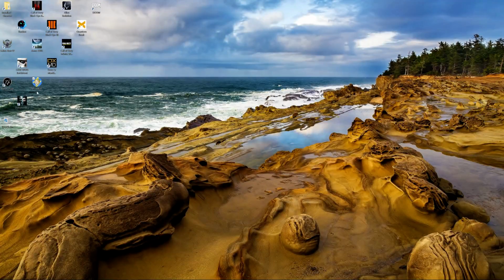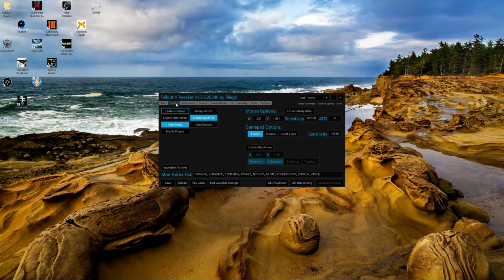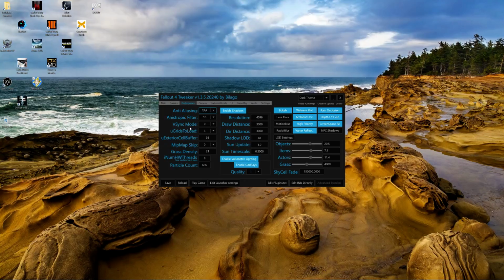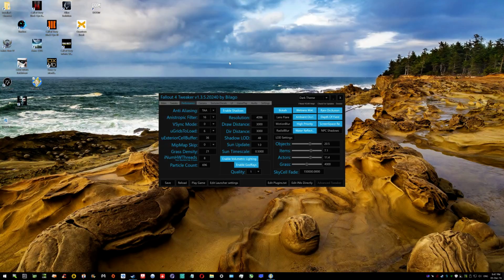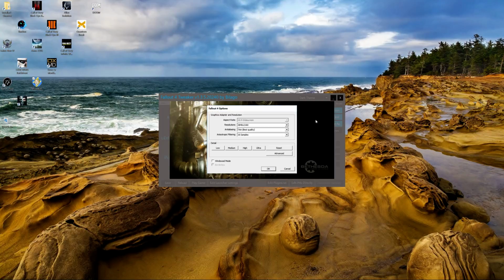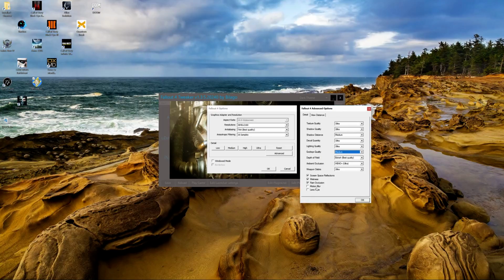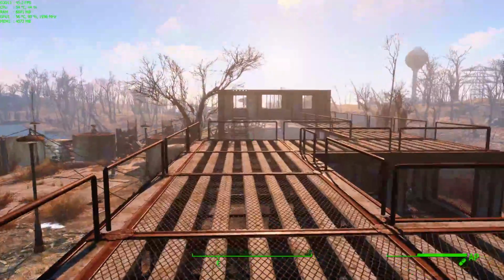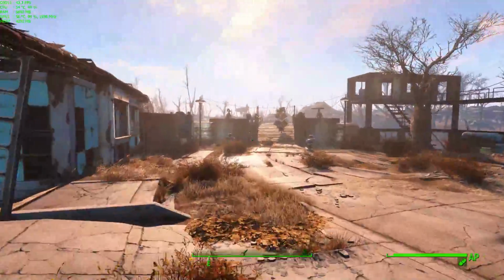Fallout 4 - Optimization Settings Guide + Gameplay Performance ( GTX 1070 i7 4790 4K )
The mod launching tool I use doesn't disable achievements

My Rig Spec:
My Rig Spec:
Asus Z87 Pro
i7 4790 @ 4Ghz
MSI GTX1070 GAMING X
Core clock 2,012 MHz - Memory bus clock 2,050 MHz
32GB Cosair Vengance Pro RAM @ 2133Mhz
KIngston HyperX 3K 120GB for OS
Crucial M.2 250GB for select games
Seagate 5400PRM 32GB NAND 1TB SSHD for games
External 7200rpm 8GB NAND 750GB SSHD for Shadowplay